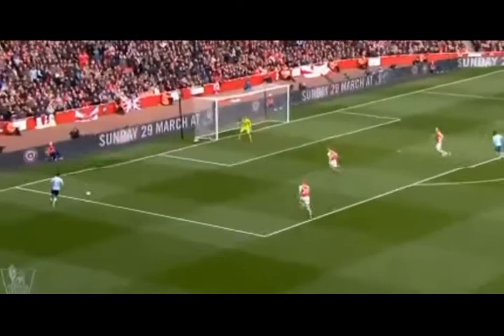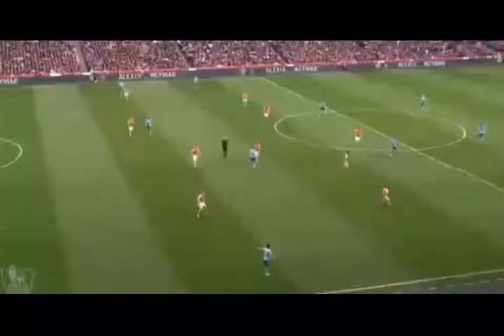Ospina Amazing save vs West Ham 15.03.2015